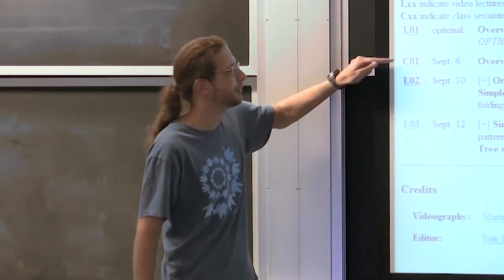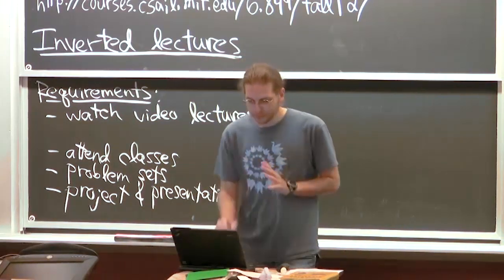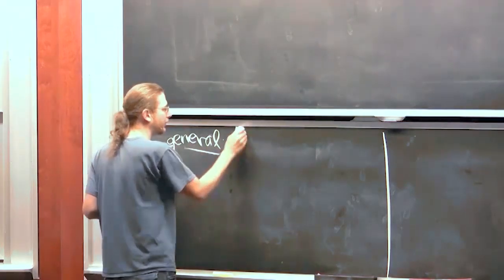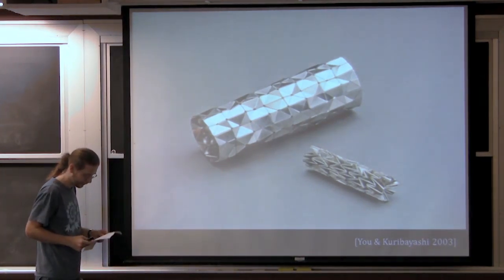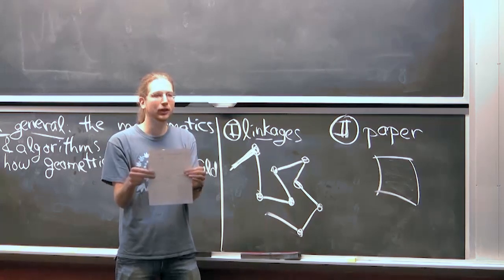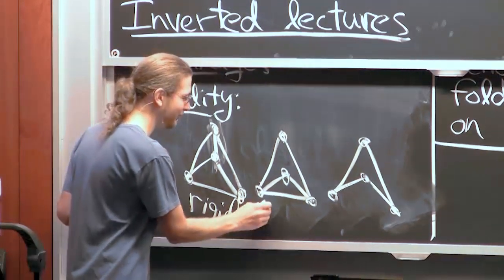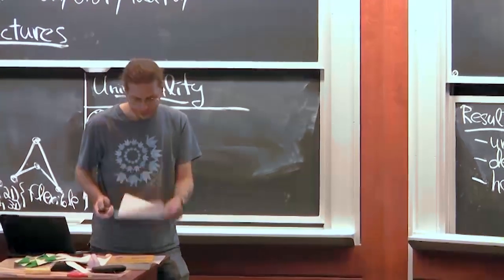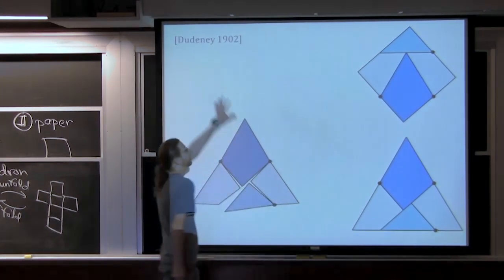Class 1: Overview for MIT 6.849 Geometric Folding Algorithms: Linkages, Origami, Polyhedra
This class begins with a folding exercise of numerical digits. Questions discussed cover strip folding in the context of efficiency, defining pseudo-polynomial, seam placement, and clarifications about simple folds and flat-foldability.